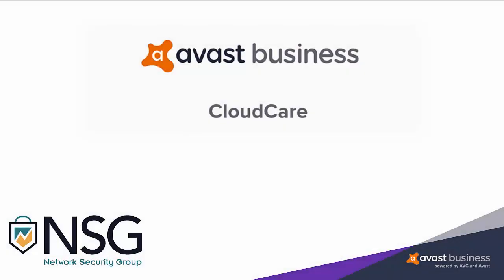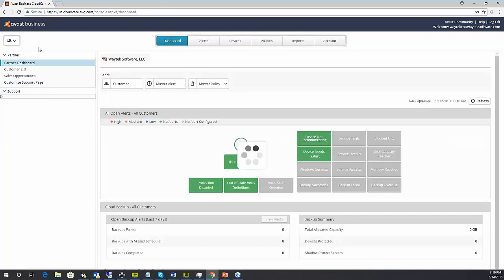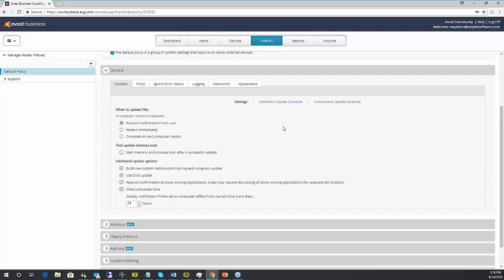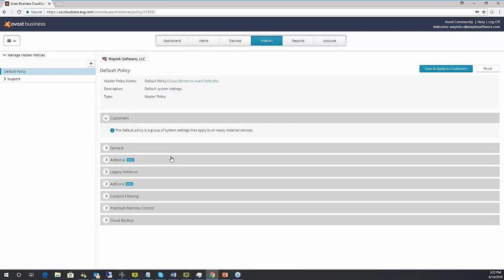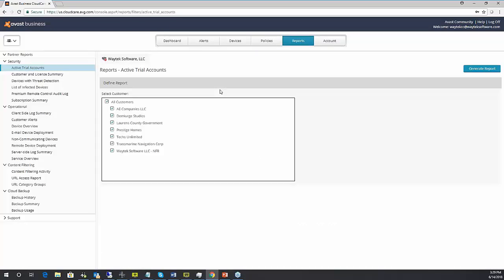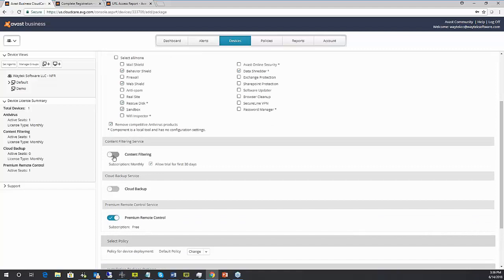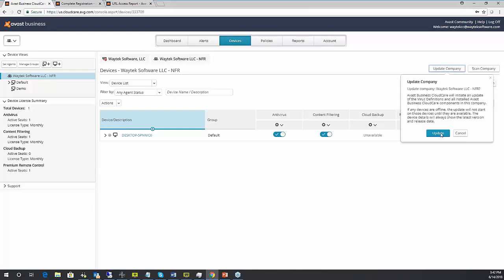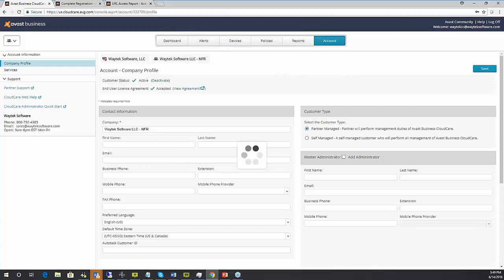Network Security Group Demo of Avast CloudCare for MSP's and Resellers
Overview of the Avast CloudCare portal